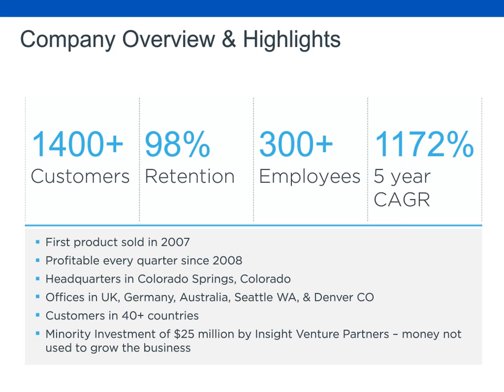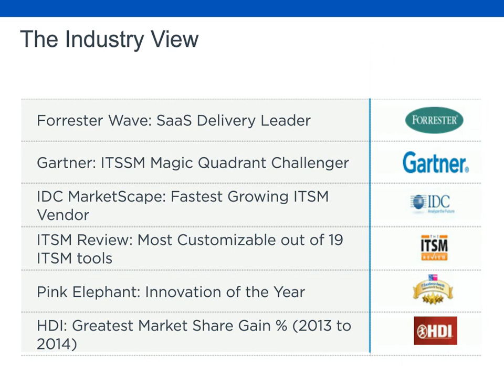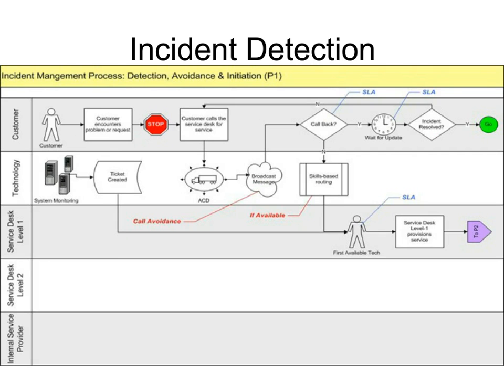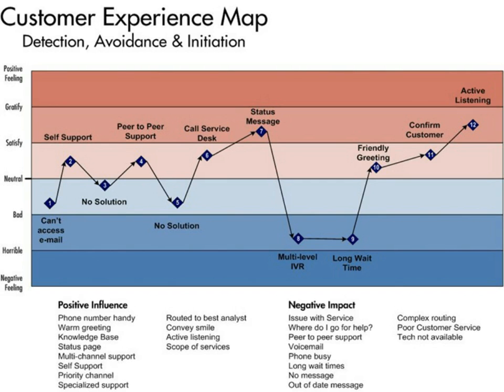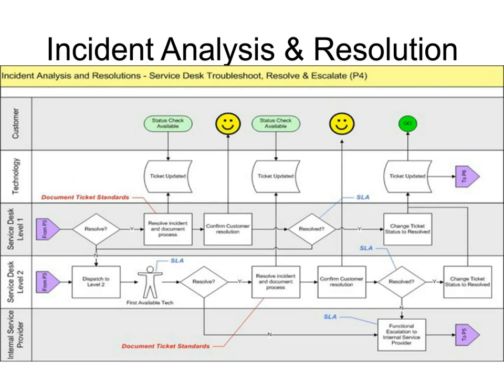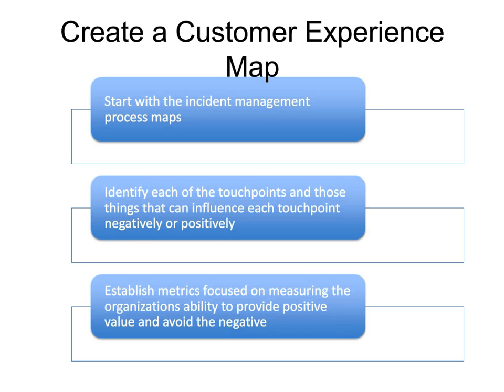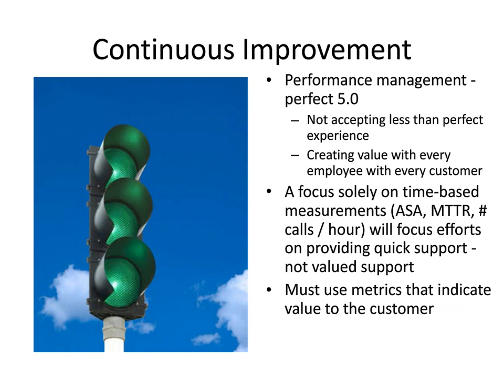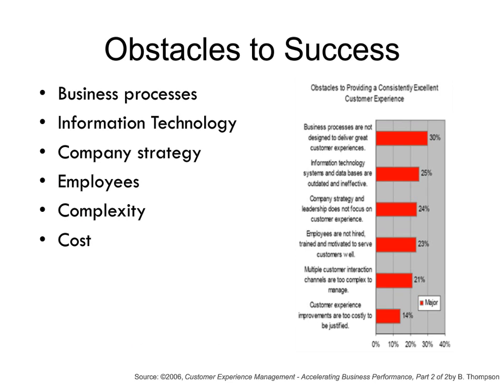CEM Meets ITSM: A Customer Service Week Event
Gain a better understanding of the total customer experience! In this webinar, Julie Mohr covers the core concepts of customer experience management, including the five steps of the CEM framework.